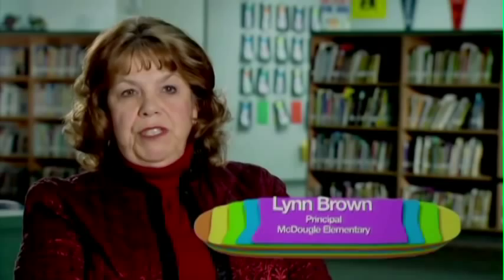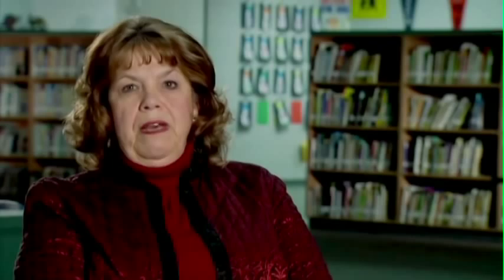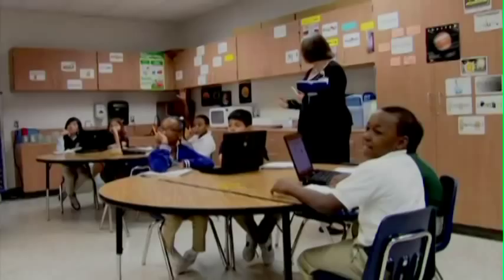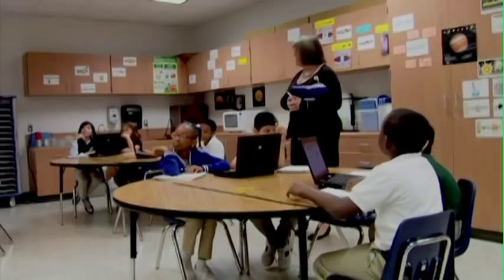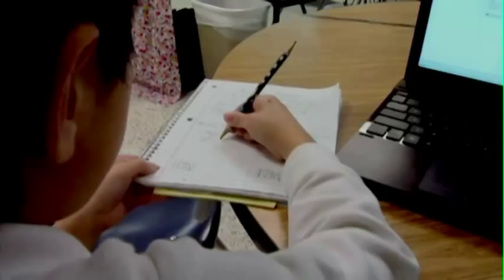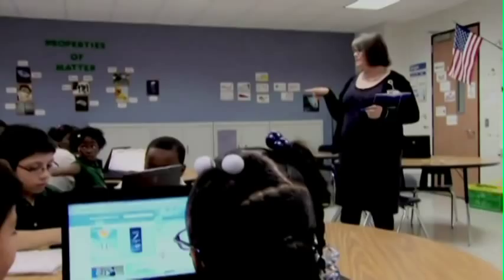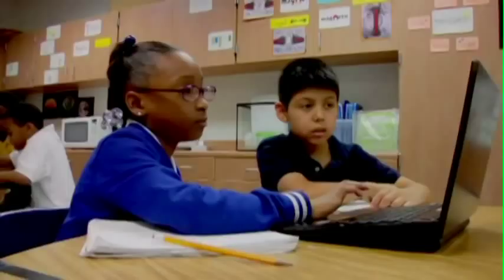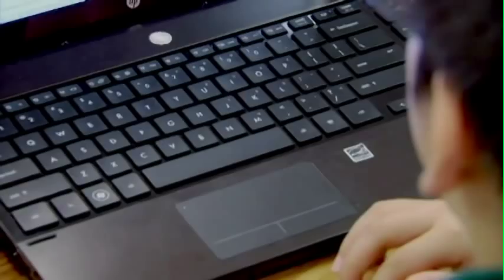STEM Made Accessible for Elementary Students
McDougal Elementary is a Title I school in Klein ISD that is seeing how digital learning can improve student outcomes in science.